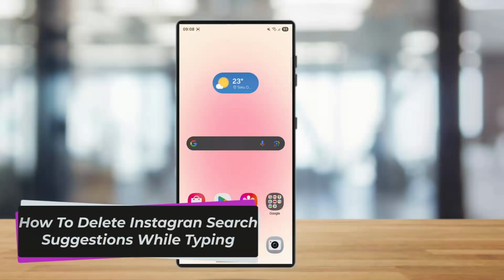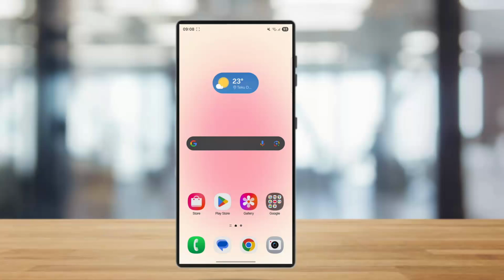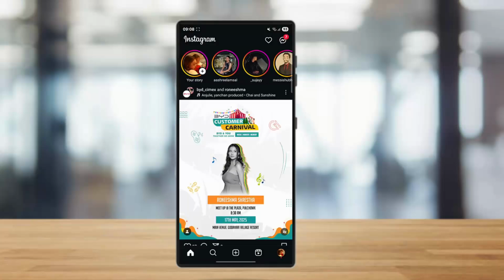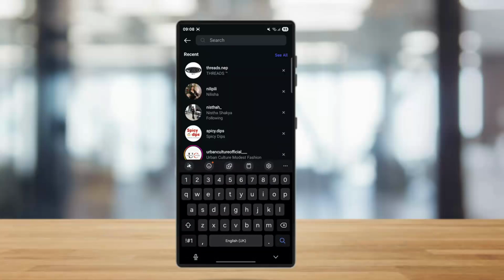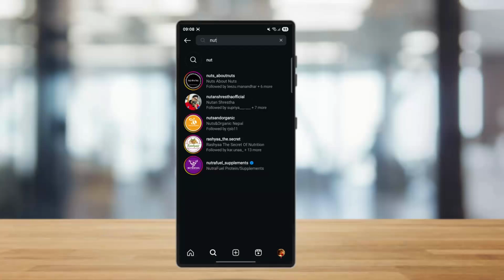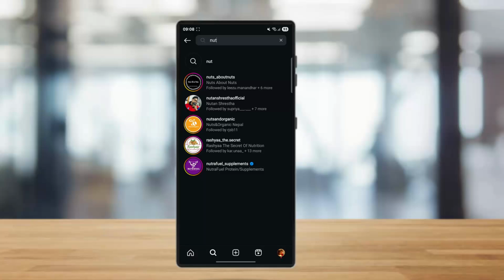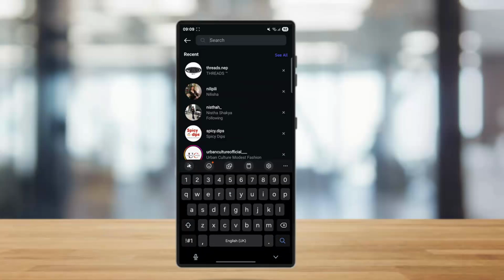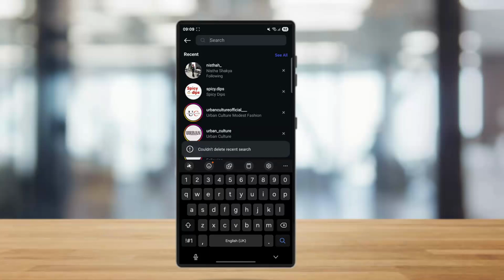How To Delete Instagram Search Suggestions While Typing !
Today, in this video, we are going to discuss how to delete Instagram search suggestions when typing. Many users want to clear unwanted or irrelevant suggestions, so we’ll walk you through the simple steps to manage this.

First, open your Instagram app. Once it’s open, tap on the Search icon at the bottom of your screen. Then tap on the search bar at the top to bring up recent searches and suggestions.

When you start typing, Instagram will show a list of suggestions based on your recent searches and other factors. Unfortunately, there is no direct option to delete all suggestions at once.

However, you can delete individual suggestions by tapping the cross (X) icon right beside each unwanted suggestion. This will remove that particular search from your recent search history.

And that’s it! By doing this, you can keep your Instagram search suggestions cleaner and more relevant. I hope you found this video helpful. We will be back again with more informative videos.